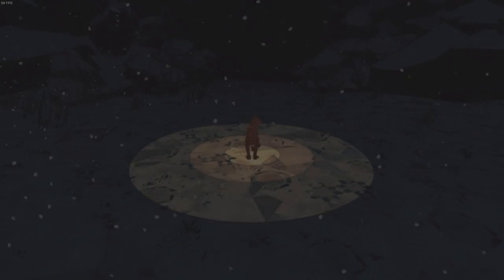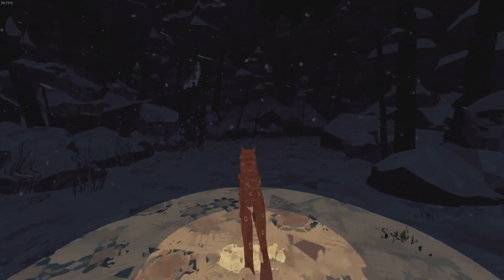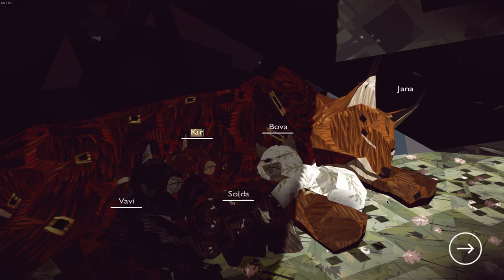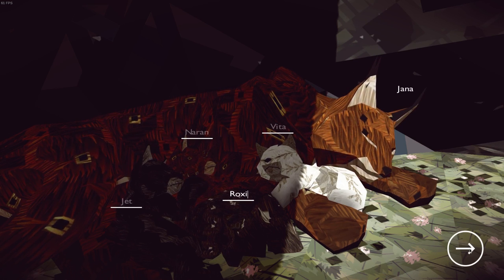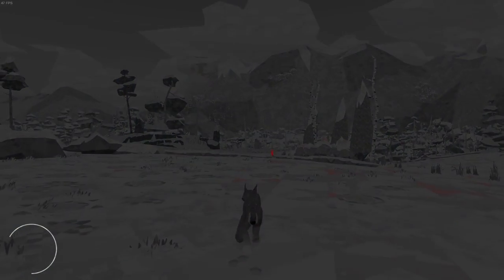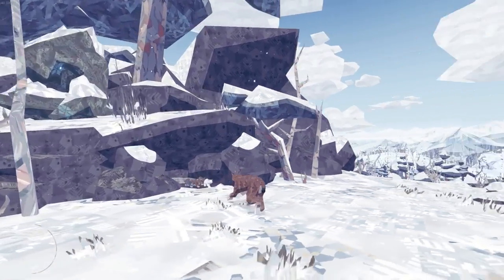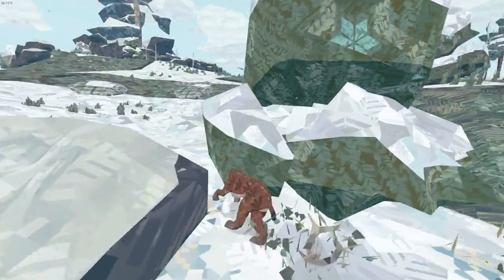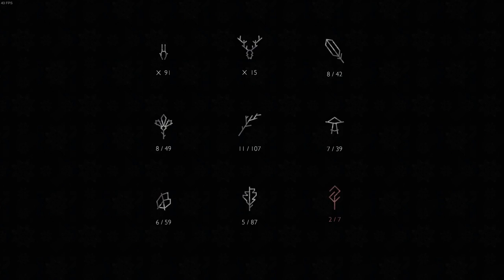Shelter 2 Play and Review 1 of 2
More or less a playthrough since the game is not terribly long. Beautiful and fun, with some decent replay value in the sense of being sort of a soothing and lovely setting.

Even if your goal is to slaughter rabbits...